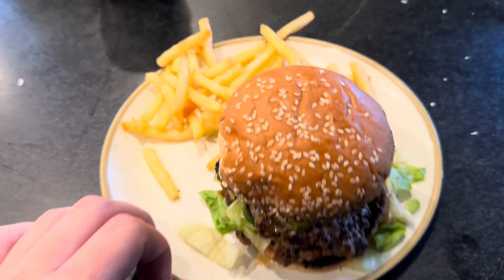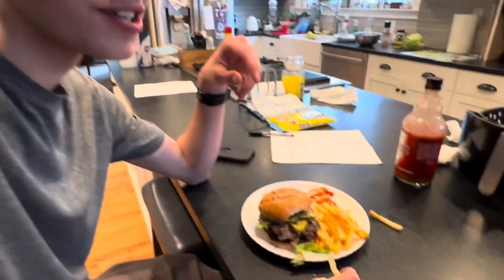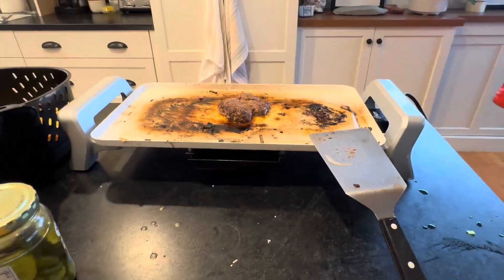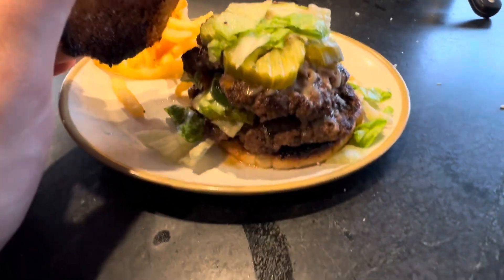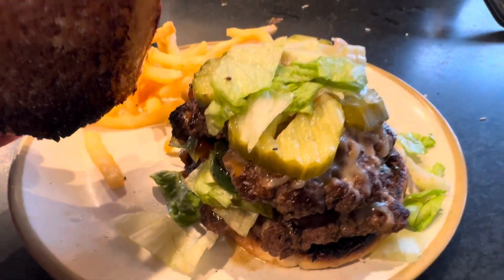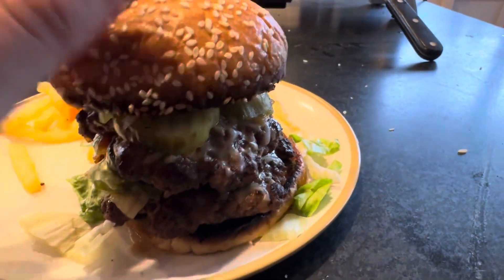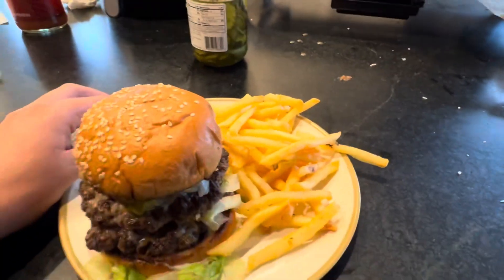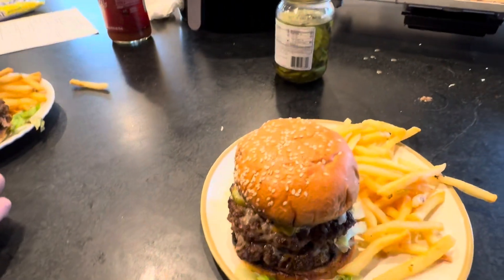Slop Review, Day 8: HOMEMADE SPECIAL! Smash Burgers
Delicious homemade smash burgers made by yours truly as well as @RapidScience . 10/10 slop, and I’d be happy to make a tutorial on how to make for yourself.